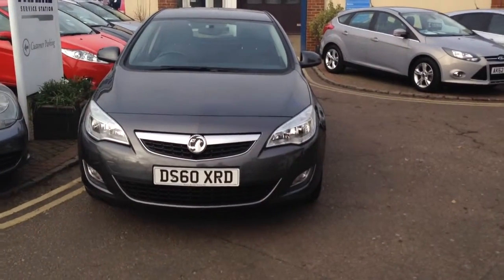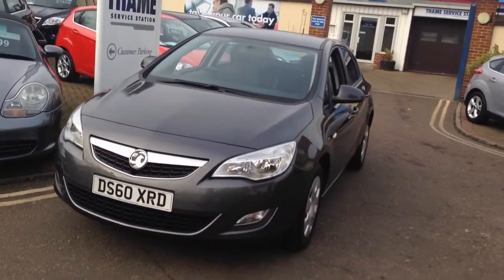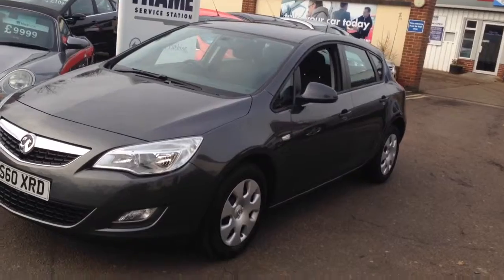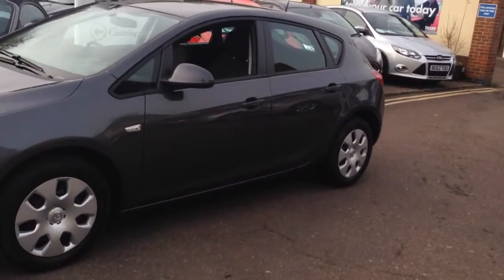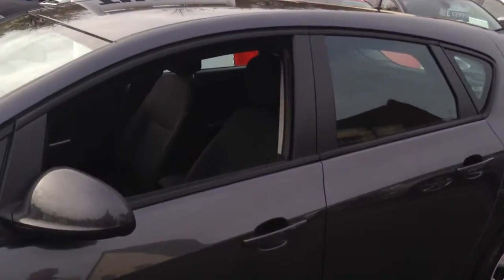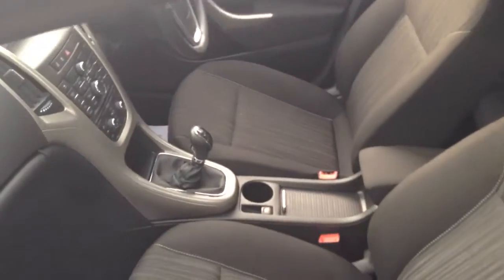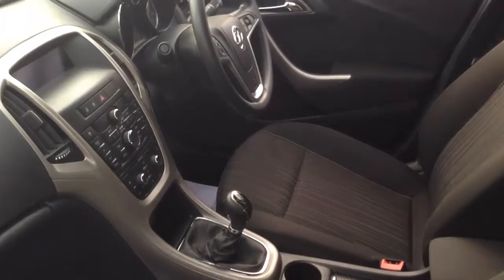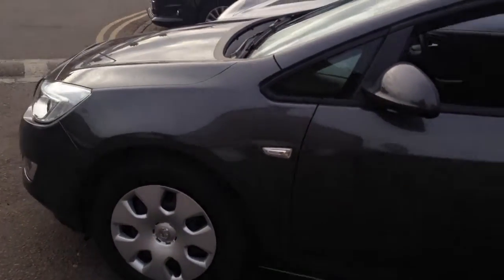Thame Service Station Car Sales 2010 60 Vauxhall Astra 1.6 Exclusiv 5dr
Hello, welcome to Thame Service Station.
My name is James,
Today I'm going to show you around this lovely Vauxhall Astra 1.6 Exclusiv.
This Astra was originally supplied by us and has recently come back in part exchange. In the best colour, Technical grey it looks the part and comes complete with cruise control, air conditioning, and MP3 connection for your Ipod.
Like all our cars this has just had a fresh service, and a 100 point check with a fully qualified technician.